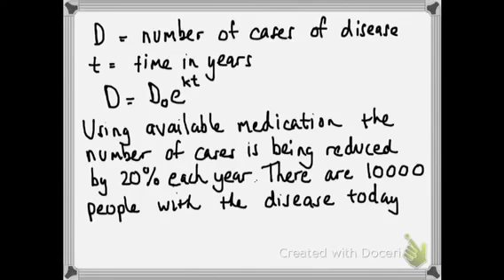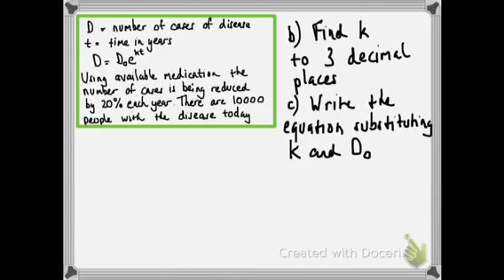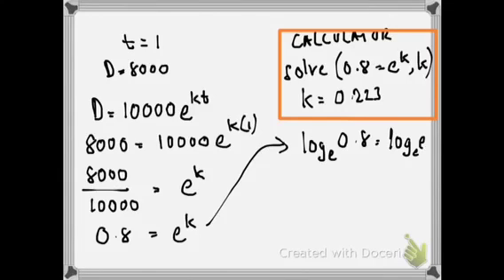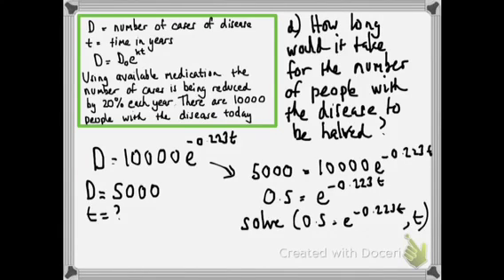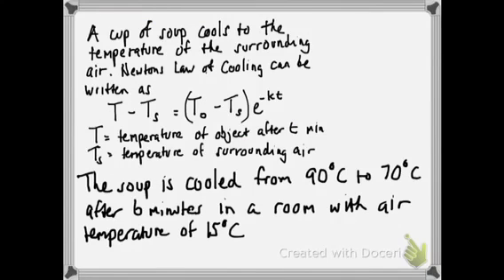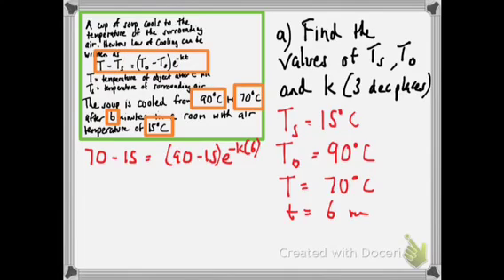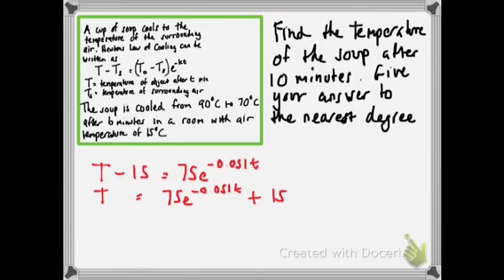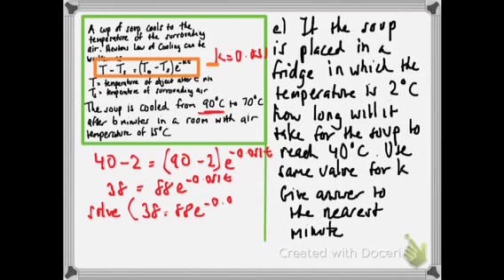Exponential and Logarithmic Modelling Part 1